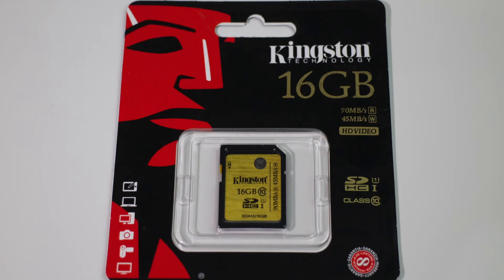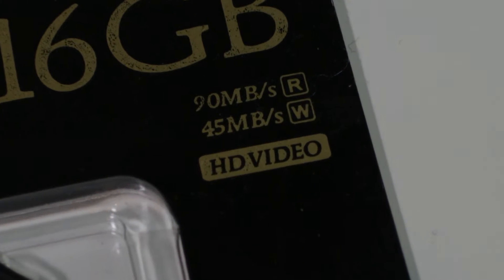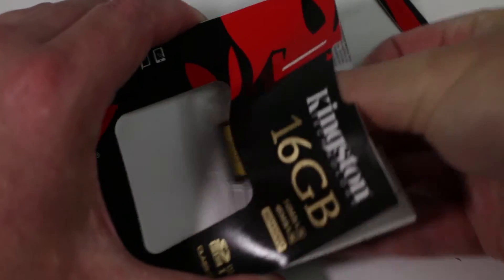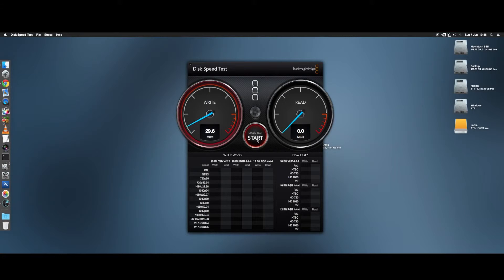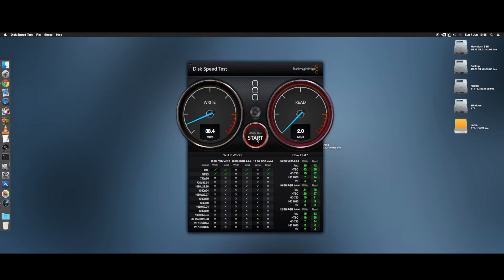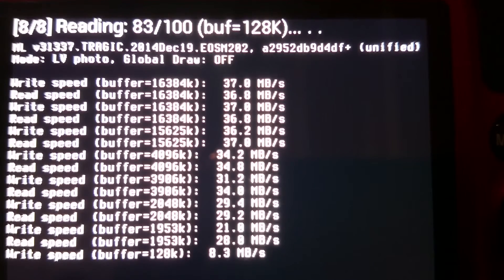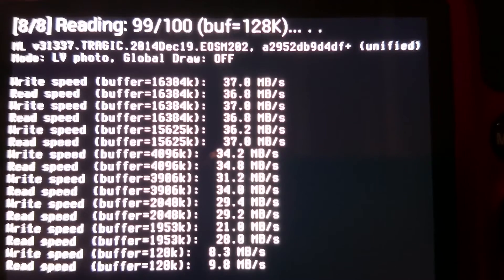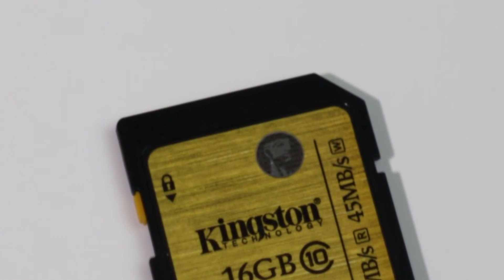Kingston Class 10 UHS-I SDHC Gold Card Speed Test / Review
This is a review and speed test of the Kingston Class 10 UHS-I SDHC (previously called the Kingston Ultimate).  This card has advertised read and write speeds of 90MB/s and 45MB/s respectively.  Does it reach these speeds in real use?